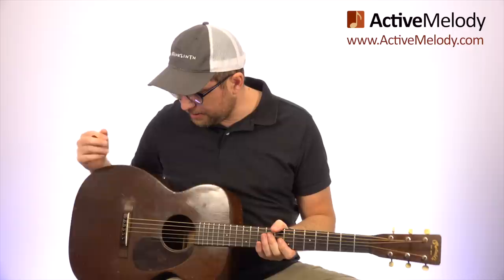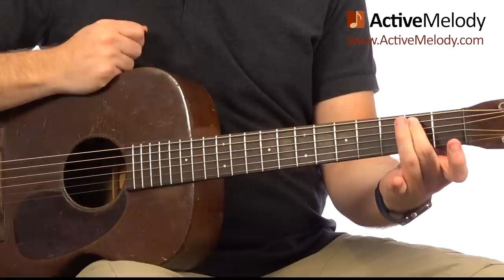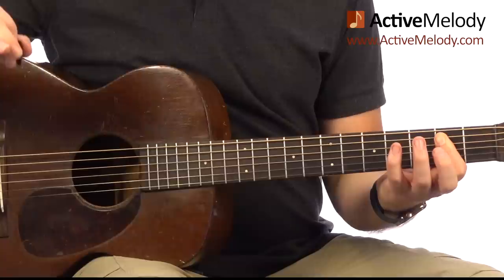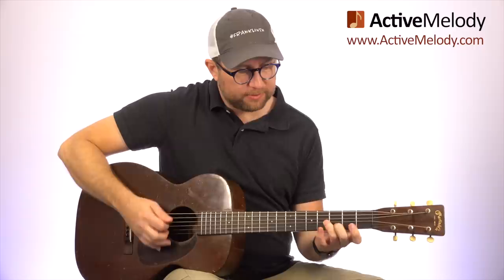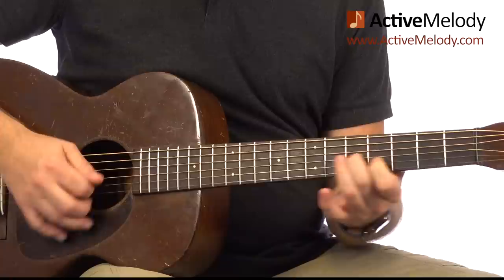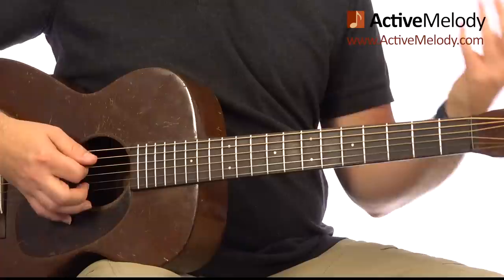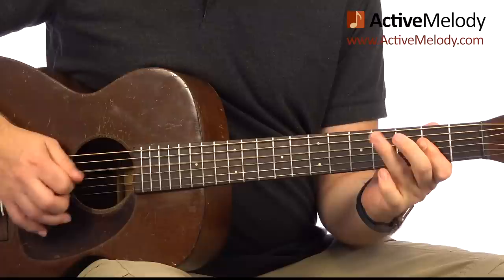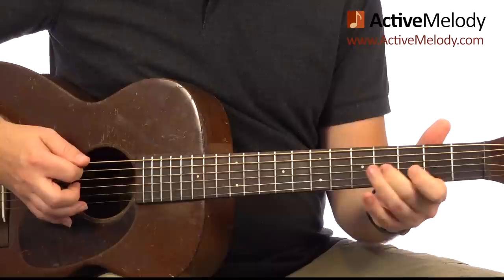Unplugged Acoustic Blues Guitar Lesson (Part 2) - Play the blues by yourself on guitar - EP305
This week's guitar lesson is a follow up to EP303 (from a few weeks ago) and can either be played along with the jam track from EP303 or it can be played entirely by itself as a standalone blues composition

To view the Part 2 video for this acoustic blues guitar lesson as well as download the tablature,